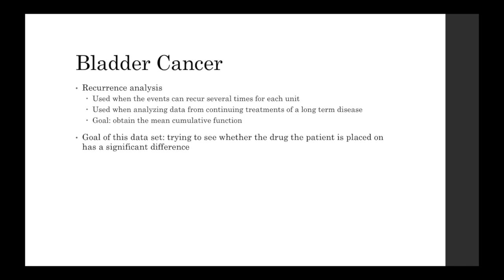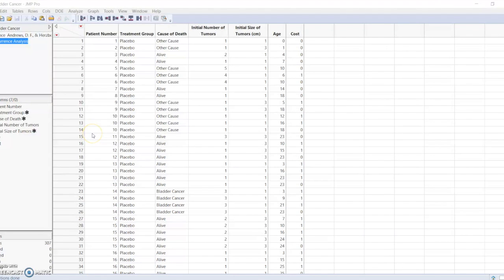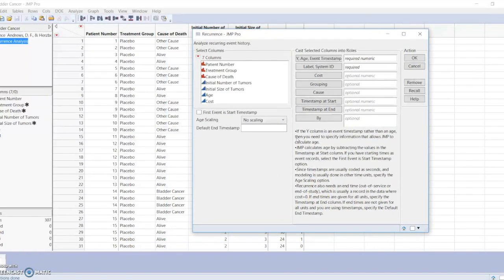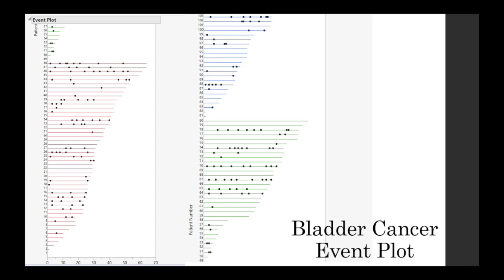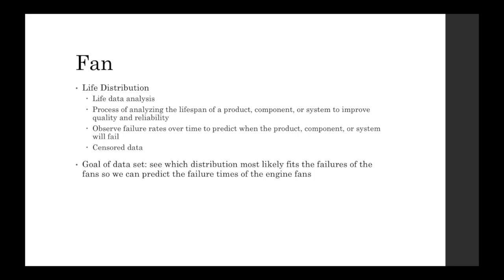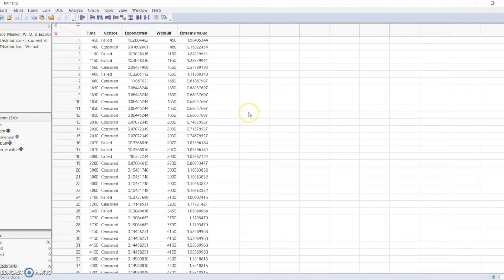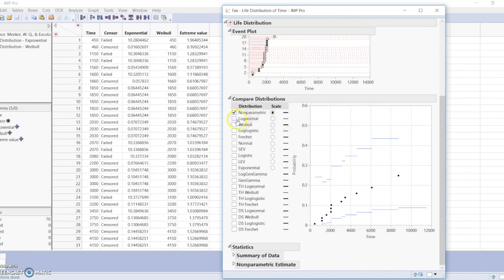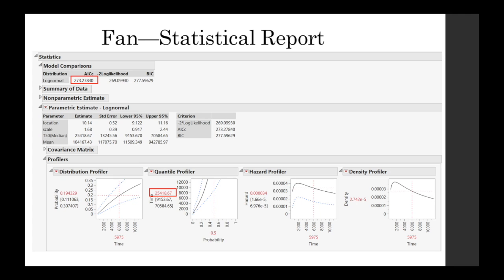ENGI 305-Presentation 7